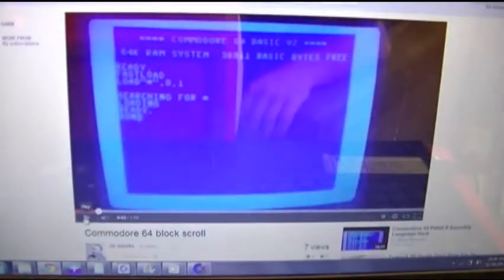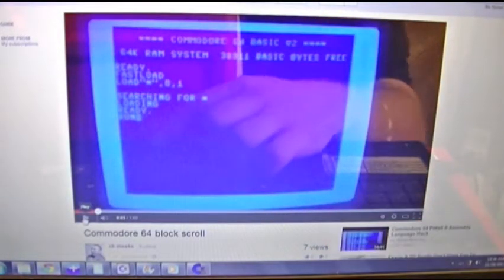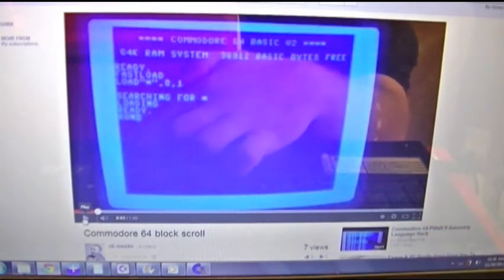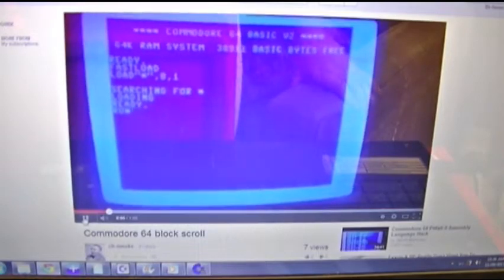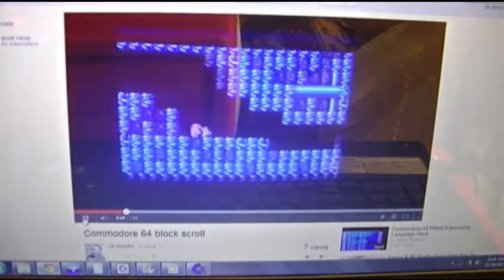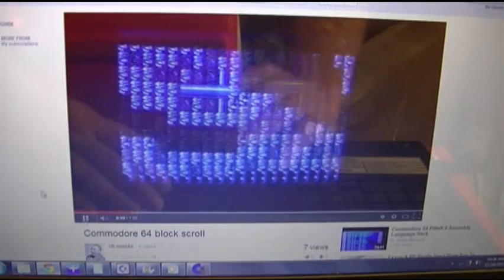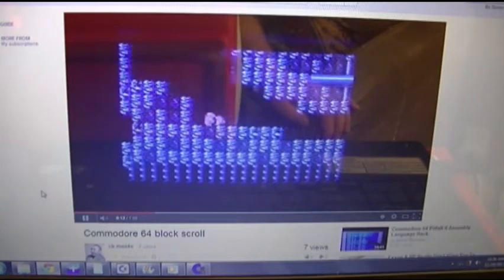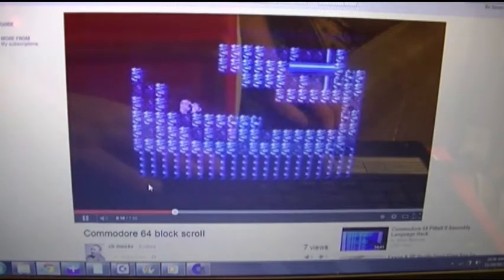Smoove yo scro on yo C Sixty Fo!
Code, sprites, and smooth scrolling on the Commodore 64.